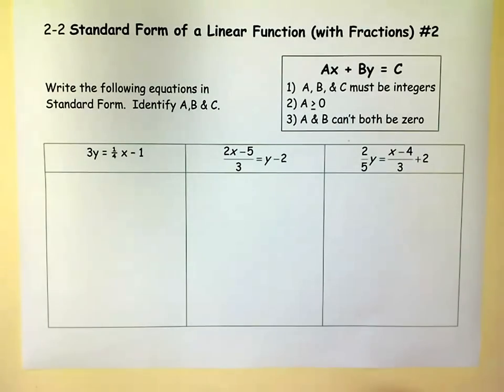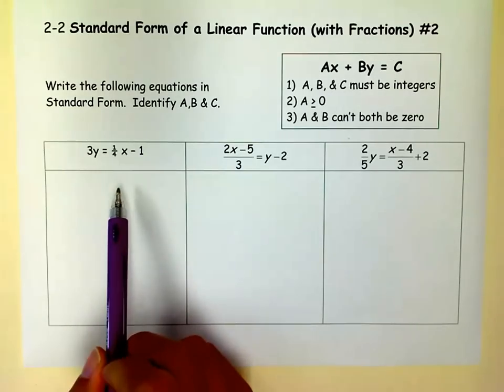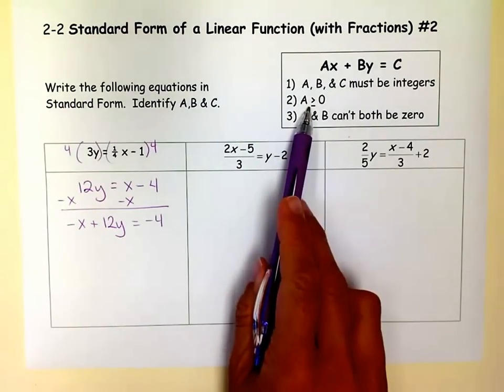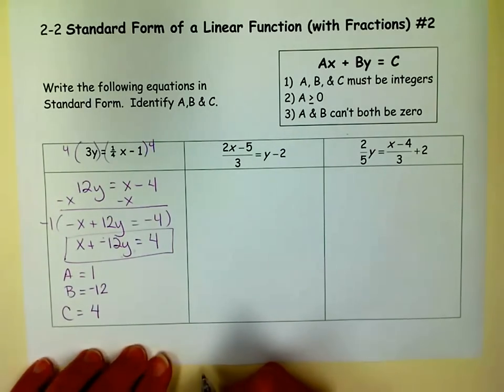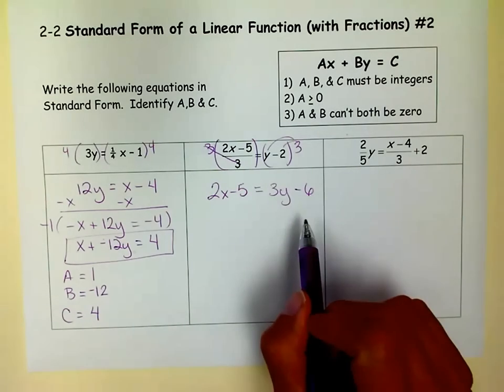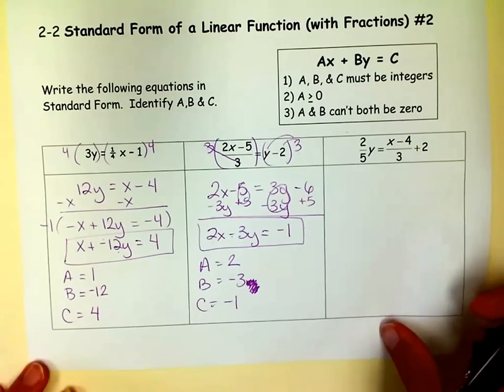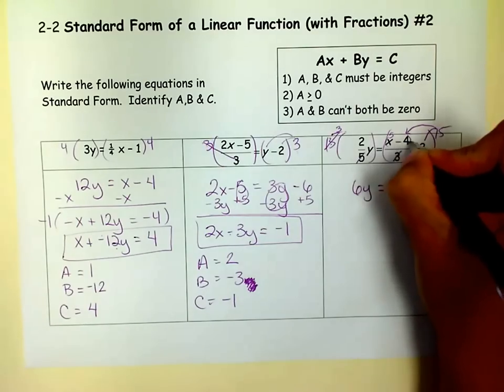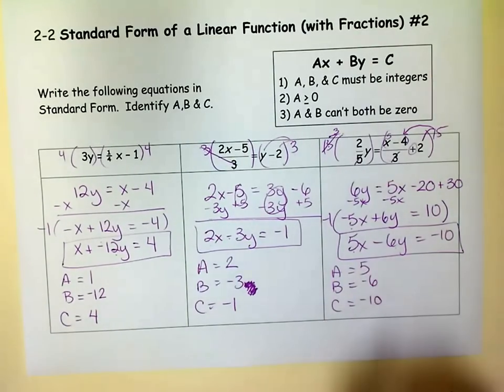Standard form of a linear function (with fractions) #2.mov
Writing Linear equations in standard form.  These equations contain fractions.